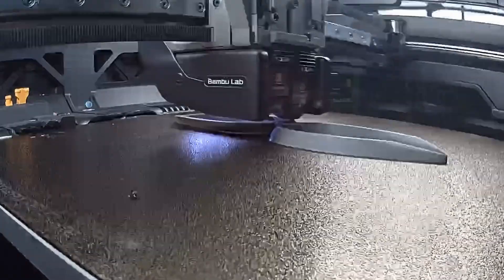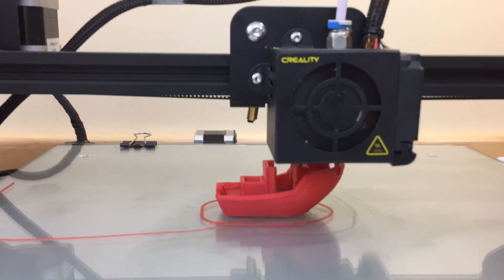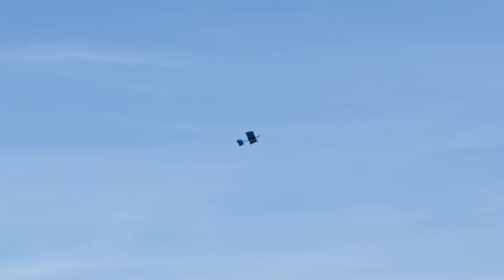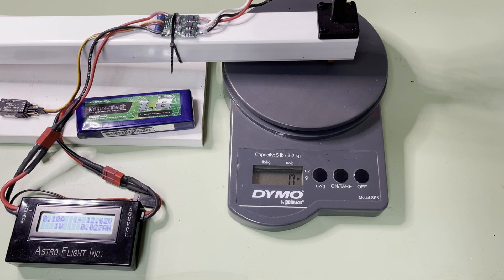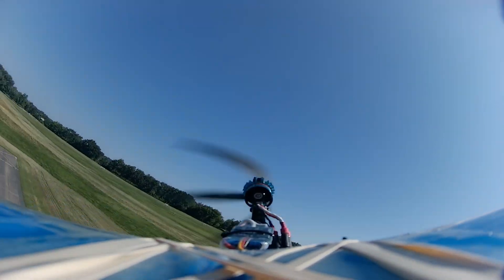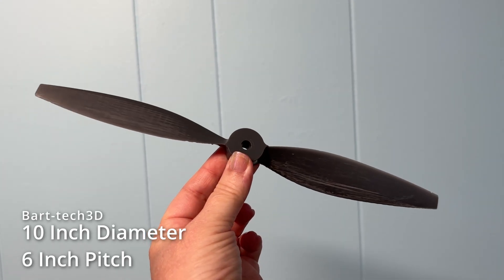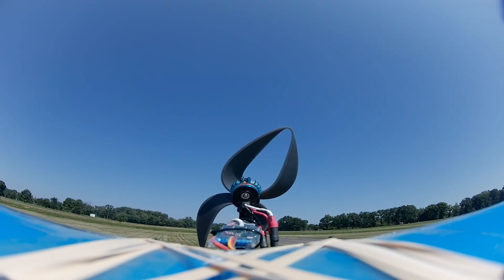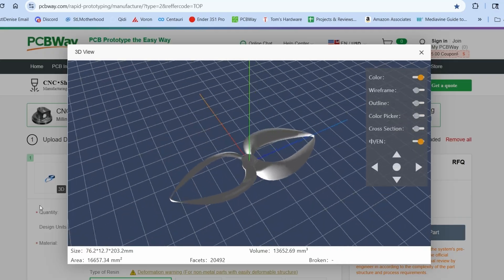We 3D Printed MIT’s Wild Torodial Propellers: Do They Really Work?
We're testing 3D printed props for our RC planes!

Props to  ⁨@Formlabs⁩  for letting me review the Formlabs Form 4L

2 Blade 10x 6 by Bart-Tech3D
Toroidal prop by Striking FPV

Can you really 3D print propellers for RC planes? We put traditional props and cutting-edge toroidal propeller designs (based on MIT Lincoln Laboratory’s 2020 patent) to the test — and the results might surprise you. Using Formlabs Tough 2000 resin, custom CAD tweaks, and even a DIY thrust test stand, we compared static thrust, efficiency, and durability against store-bought props.

Along the way, we learned why toroidal props are better suited for additive manufacturing, how tip vortices rob traditional props of efficiency, and which 3D printing methods can actually survive a real flight. Some props shattered, some flew like homesick angels, and one even put a gash in the wall.

Whether you’re into RC planes, FPV drones, propeller design, or resin 3D printing, this deep-dive has plenty of data, flight footage, and maker mishaps to keep you hooked.

Chapters:
00:00 Safety first – why you need goggles
01:20 MIT’s toroidal propeller breakthrough
03:05 Resin vs. filament prop printing
05:10 Static thrust test results
09:30 Flight tests – traditional vs. toroidal
13:20 What worked best & lessons learned

RC Plane: GWS Slow Stick
Props tested: GWS 10×6, Matt Andy 9×4.5 (3-blade), BarTech 10×6 (2-blade), Striking FPV toroidal designs
Printer used: Formlabs Form 4L + custom resin blends